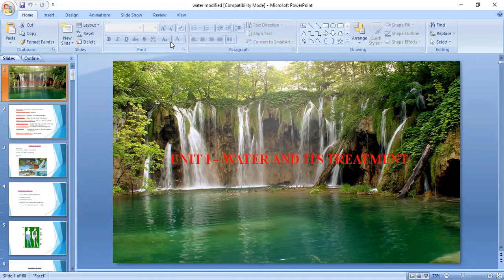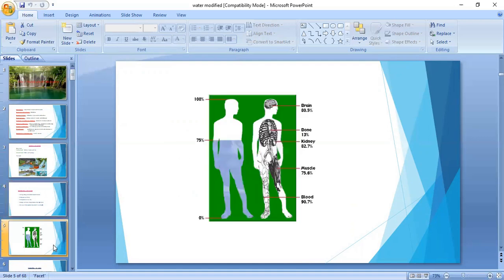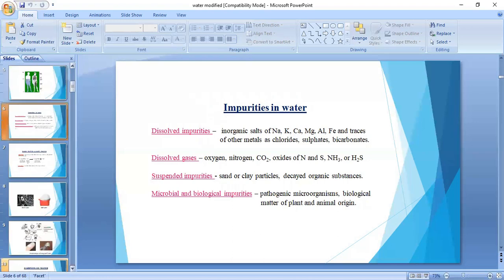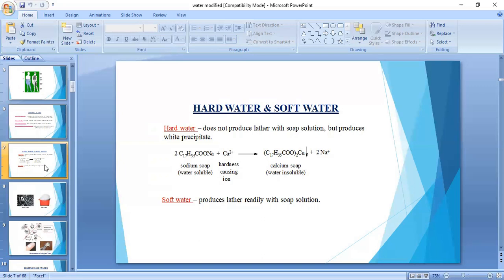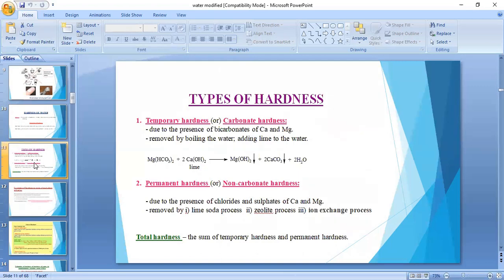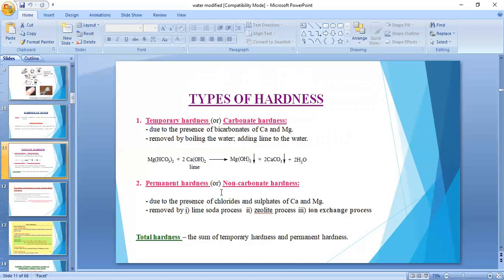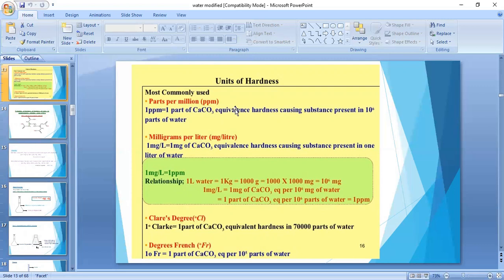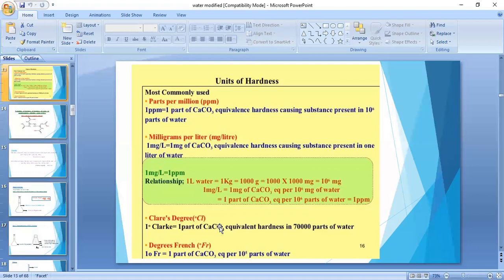water treatment 1